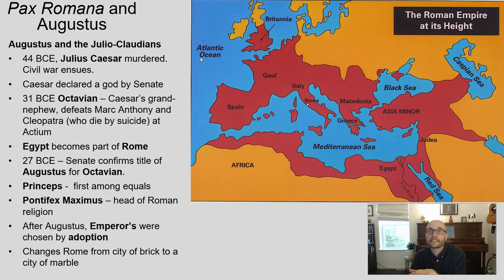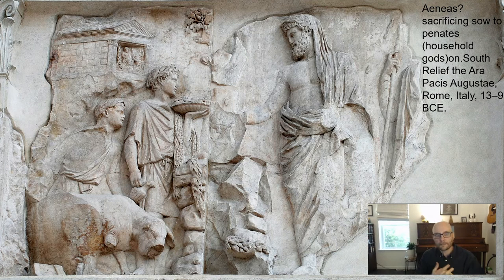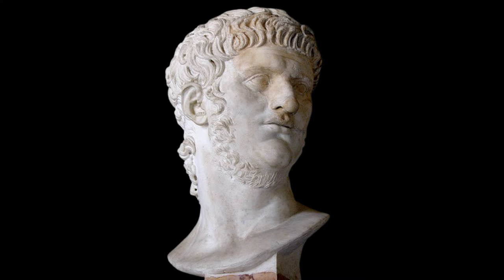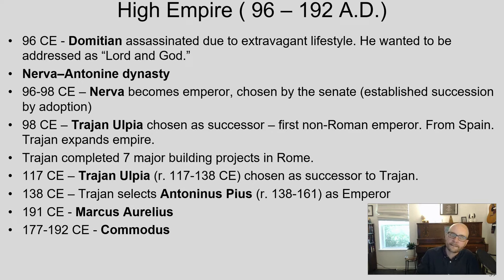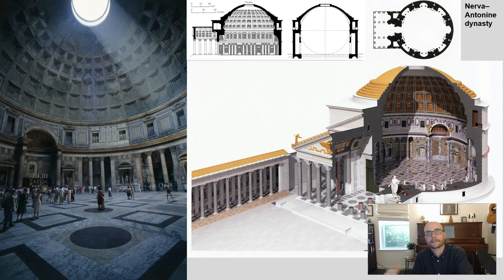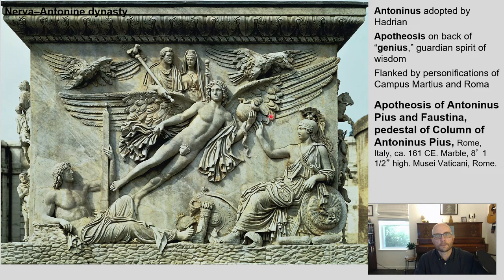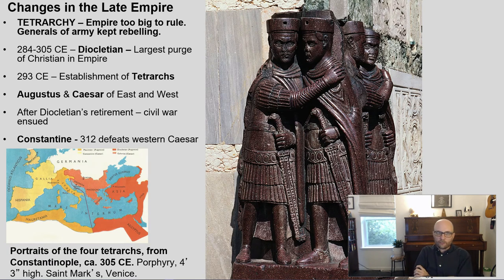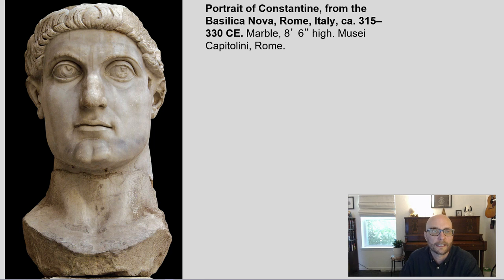Art of the Roman Empire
With the ascent of Augustus to the throne as Emperor, Rome reached new height while seeing a dramatic shift in power with the introduction of an imperial rule with claims of godhood. This early phase of the Empire saw Augustus reinvigorating Rome politically and militarily which resulted in decades of relative peace and prosperity known as the pax romana. This era led to massive building projects throughout the Empire and within Rome itself.

As the Roman Empire expands, new construction techniques are needed to provide infrastructure for a growing populous. The construction of aqueducts, large public works like the Colosseum and temples such as the Pantheon push Roman engineers to expand their use of material and architectural methods. The use of the arch, vaults, dome and related elements allow engineers to build massive public structures. The use of concrete, also, enable Roman builders to construct colossal structures previously impossible. The later years of Roman art sees a shift away from a strong Humanist Greek influence as the Christianization required artists to employ new visual strategies to appeal to a growing Christian population.

CHAPTER 7 LEARNING OBJECTIVES

(CO 1) Identify the four major phases of Roman mural painting. (SLO 1, 2, 3)
(CO 2) Explain the way Romans adapted Greek and Etruscan influences in their art and architecture. (SLO 1, 2, 3)
(CO 3) Describe the major differences between Roman Republican portraiture and portraits of the Imperial period. (SLO 1, 2, 3)
(CO 4) Describe the innovations, forms, materials, and construction techniques of Roman architecture. (SLO 1, 2, 3)
(CO 5) Explain the importance of ancestor worship and its influence on Roman art. (SLO 1, 3)
(CO 6) Explain the difference between the two kinds of style present in the later Empire as it pertains to class and religious belief with examples. (SLO 1, 2, 3)

VOCABULARY LIST

This is a list of important vocabulary words for. The definition of many of these words can be found in the glossary of your textbook, Gardner's Art through the Ages. Make sure you are familiar with the meaning of all these words by the end of the chapter.

Opus Incertum
Verism
Veracity
Patrician
Forum
Amphitheater
Pompeii
Herculaneum
Fauces
Atrium
Impluvium
Fresco
Arch
Arcade
Vomitorium